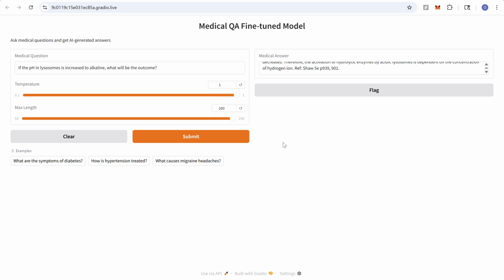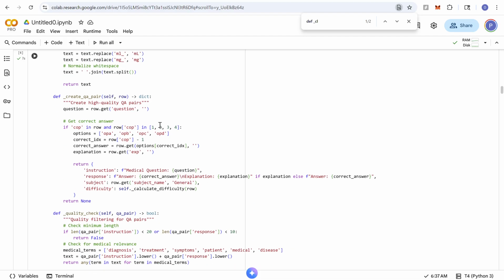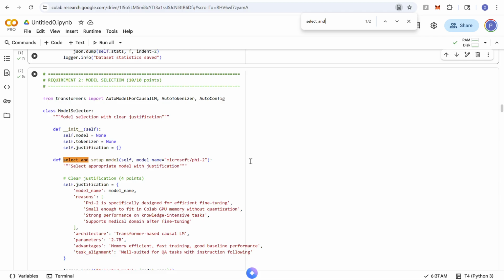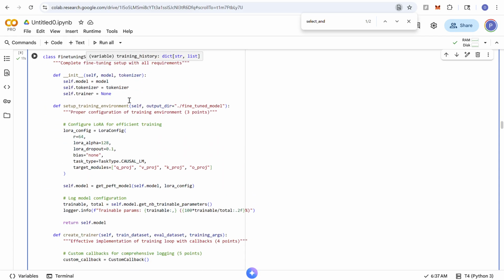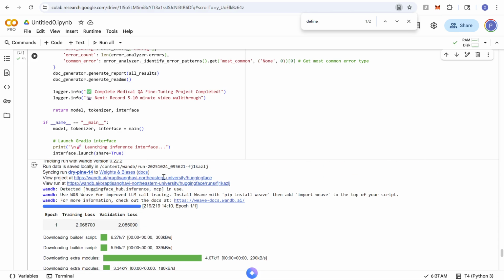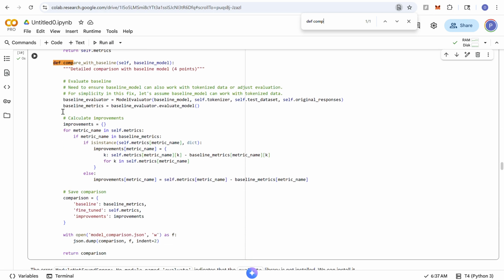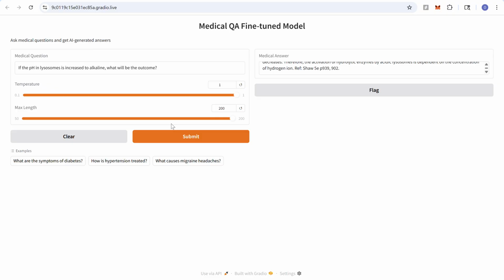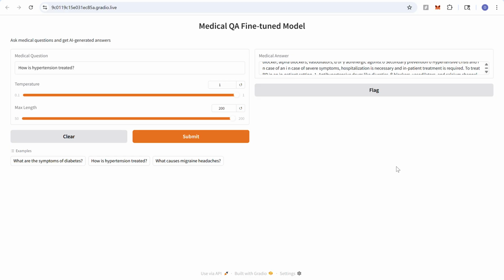Fine-Tuning Medical Dataset | Phi-2 + LoRA + Hugging Face | MedMCQA | PEFT Project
Description:
This video presents my project Fine-Tuning Medical Dataset, where I fine-tune the Phi-2 model using Low-Rank Adaptation (LoRA) and Parameter-Efficient Fine-Tuning (PEFT) on the MedMCQA dataset — a large-scale multiple-choice medical question answering dataset. This project demonstrates how to adapt cutting-edge transformer models for domain-specific tasks such as medical AI using limited compute and efficient training techniques.

In this walkthrough, I cover:

🧠 Concept Overview – Why fine-tuning domain models matters in Medical AI
🧾 Dataset Preparation – Cleaning, tokenizing, and loading the MedMCQA dataset
⚙️ Model Selection & Setup – Understanding Phi-2 architecture and environment setup
🧩 Fine-Tuning with LoRA – Implementing efficient adapter-based training
📈 Hyperparameter Optimization – Tuning learning rate, rank, and dropout for performance
🧮 Evaluation & Error Analysis – Interpreting accuracy, validation loss, and hallucination checks
💡 Insights – How LoRA reduces GPU cost while retaining high accuracy

This project integrates:
Machine Learning – Parameter-efficient fine-tuning, LoRA, PEFT
Data Science – Preprocessing, validation metrics, visualization
Medical AI – Clinical QA understanding, domain adaptation
Engineering – Hugging Face transformers, Python automation, reproducible pipelines

💡 Key Takeaway: You don’t need massive GPUs to train intelligent domain models. With LoRA and PEFT, even consumer hardware can fine-tune billion-parameter models effectively — bringing research closer to practical use in medicine.

📊 Future Directions:
Experiment with QLoRA for quantized training
Integrate RLHF (Reinforcement Learning with Human Feedback) for reasoning improvement
Deploy via Gradio / Streamlit for real-time inference
Explore cross-lingual fine-tuning on Gujarati-English datasets